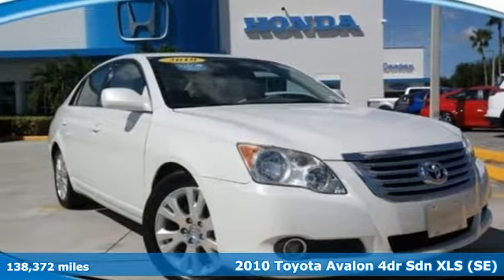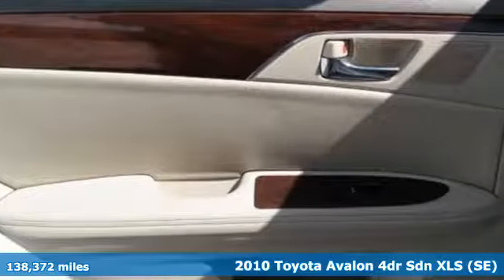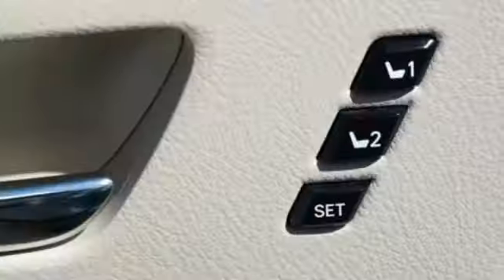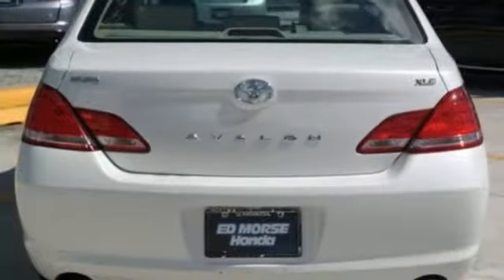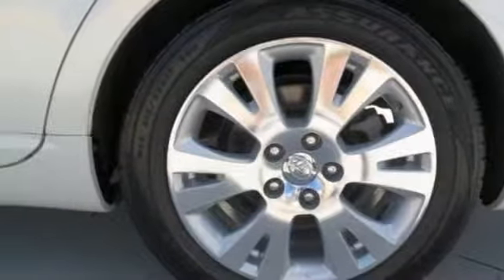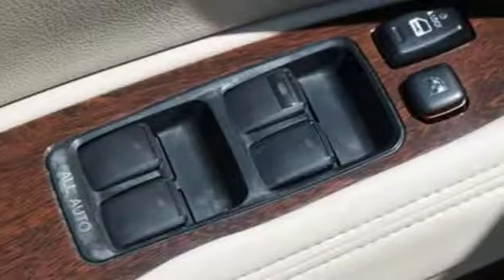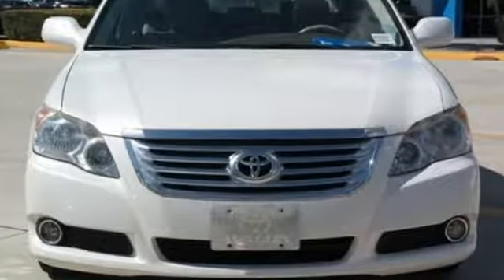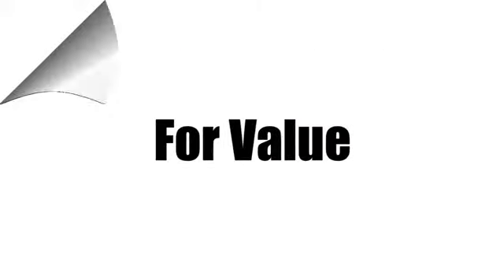Used 2010 Toyota Avalon West Palm Beach Juno, FL JA009950A - SOLD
Year: 2010
Make: Toyota
Model: Avalon
Trim: XLS
Engine: 3.5L DOHC EFI 24-Valve V6 Engine
Transmission: Automatic
Color: Blizzard Pearl
Interior: Tan
Mileage: 138372
Stock #: JA009950A
VIN: 4T1BK3DB6AU363893
Ed Morse Honda is honored to present a wonderful example of pure vehicle design... this 2010 Toyota Avalon XLS only has 138,370mi on it and could potentially be the vehicle of your dreams! This 2010 Toyota Avalon comes with a CARFAX Buyback Guarantee, which means you can buy with certainty. This is the one. Just what you've been looking for. Just what you've been looking for. With quality in mind, this vehicle is the perfect addition to take home. More information about the 2010 Toyota Avalon: The 2010 Avalon is Toyota's largest, most luxurious sedan, with generous space for five adults, plus an exceptionally smooth, quiet ride and upscale interior amenities that have been compared to higher end luxury makes. While the Avalon is not offered with a V8 engine like some of its competitors, its V6 with responsive 6-speed automatic transmission make it one of the quickest in its class, while the smaller V6 saves fuel. This model sets itself apart with high-tech features, Composed and quiet ride, roomy interior seats five adults comfortably, and refined styling

Address:
3790 West Blue Heron Boulevard